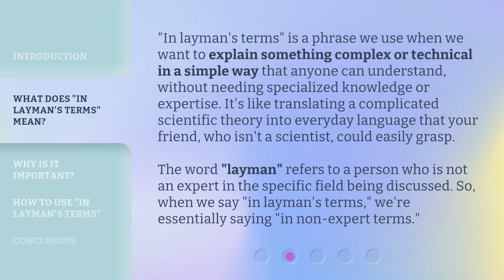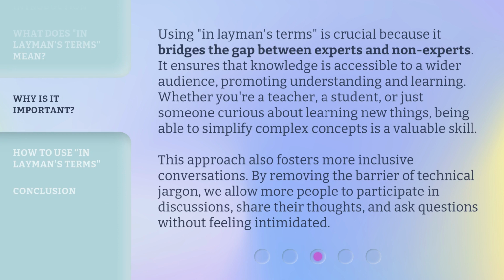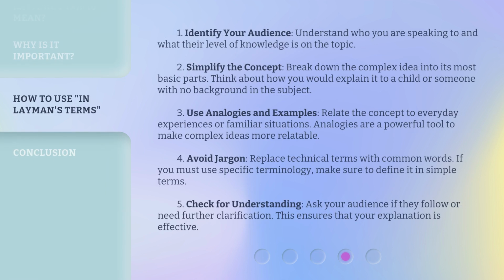Understanding "In Layman's Terms": Simplifying Complex Ideas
Demystifying Complexity: Simplifying Ideas in Layman's Terms • In this video, we unravel complex ideas and present them in simple, easy-to-understand terms. Join us as we break down intricate concepts and make them accessible to everyone, ensuring that no one gets left behind in the pursuit of knowledge.

00:00 • Introduction - Understanding "In Layman's Terms": Simplifying Complex Ideas
00:40 • What Does "In Layman's Terms" Mean?
01:18 • Why Is It Important?
02:00 • How to Use "In Layman's Terms"